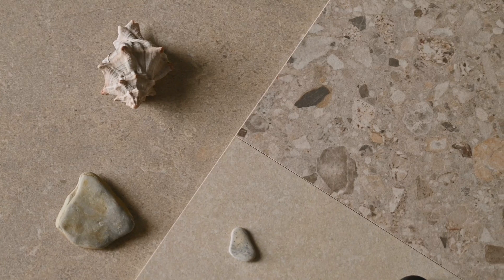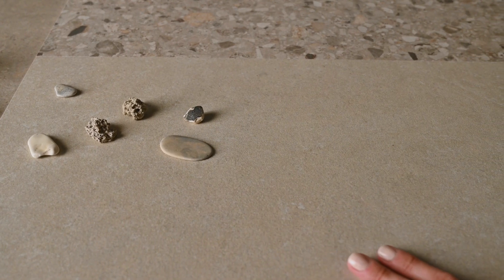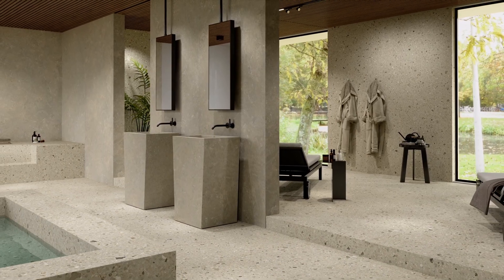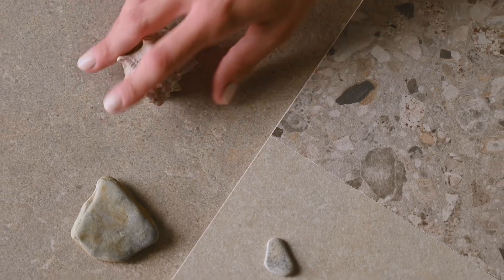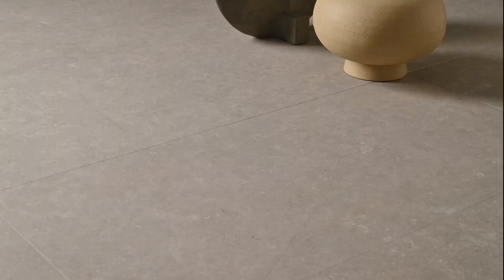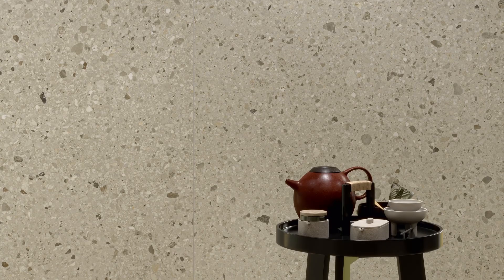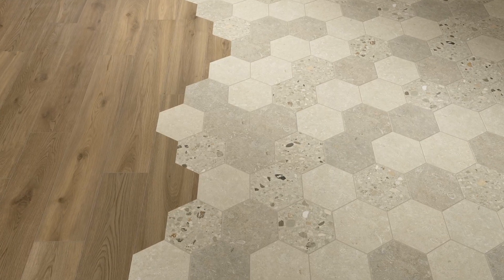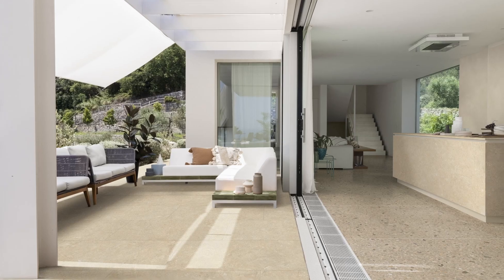Marca Corona Arkistyle collection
With the Arkistyle collection, Marca Corona continues its exploration into the world of stones, offering a sophisticated combination of two fascinating variants. A Limestone featured by inclusions of marine fossils just hinted at and blending with the background, and an eye-catching contemporary reinterpretation of Terrazzo, distinguished by the presence of multicoloured flakes, originating a very refined contrasting effect.